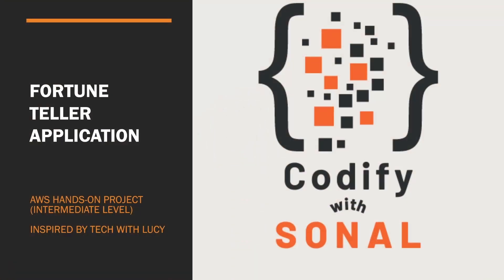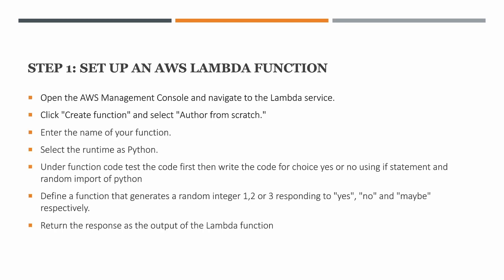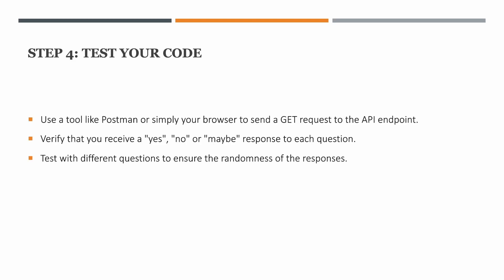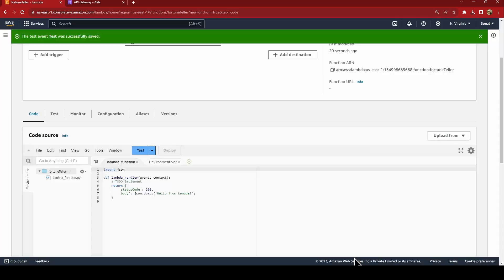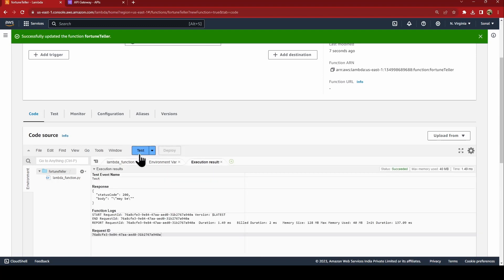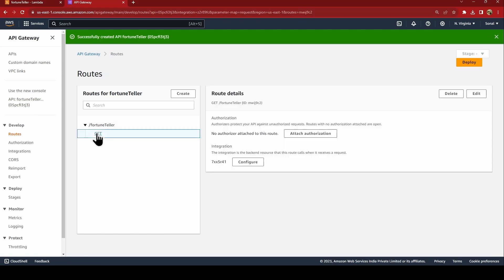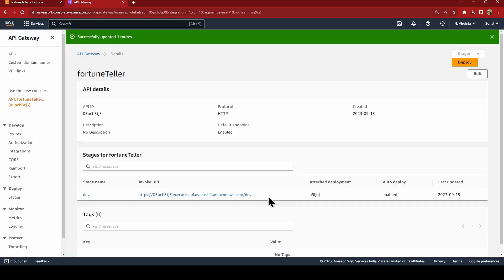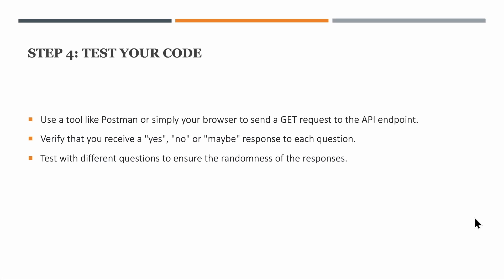Build an AWS Mini Project | Fortune Teller Application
In this video, I'm going to show you how to build an AWS Mini Project using AWS Lambda and AWS API Gateway.

This Fortune Teller Application will allow you to predict the future using a simple web application. You'll learn how to create and deploy an AWS Mini Project using AWS Lambda and AWS API Gateway, and then use the API Gateway Gateway to expose the fortune-telling web application to the public.

By the end of this video, you'll have built a basic Fortune Teller Application using AWS Lambda and AWS API Gateway, and you'll be able to predict the future!